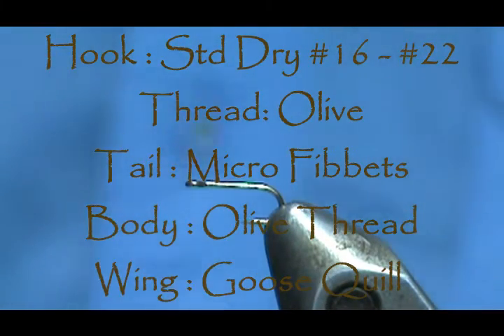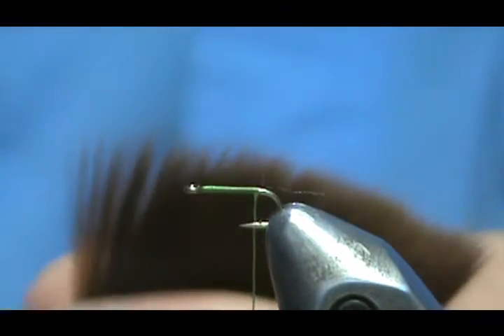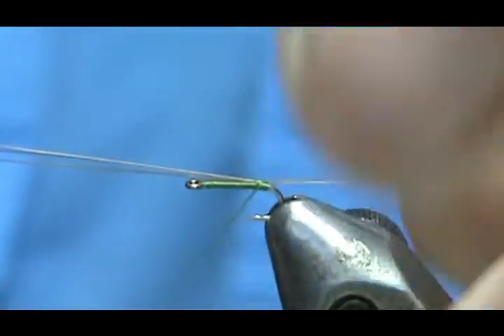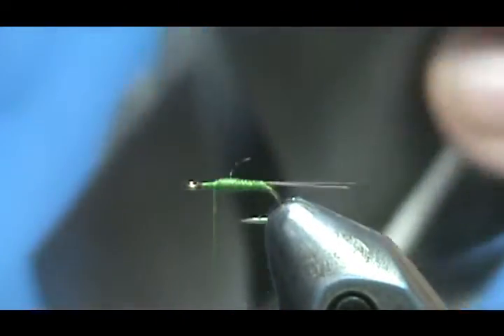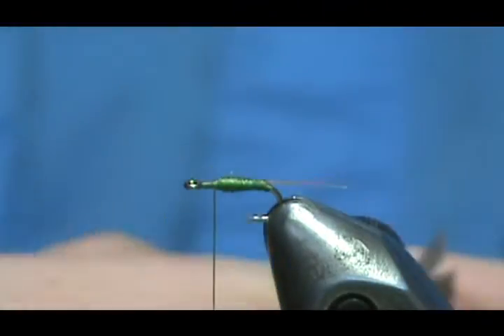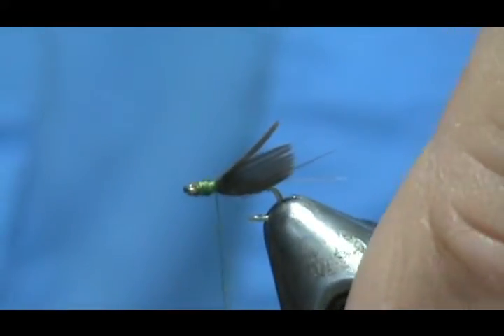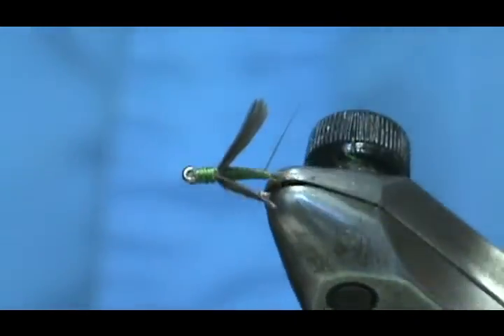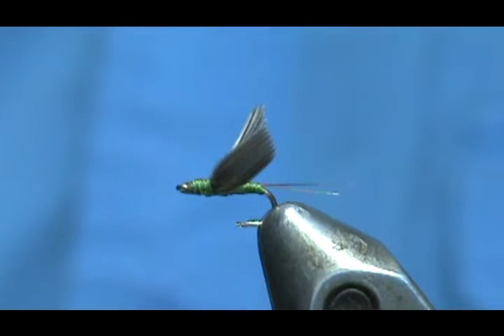Beginner Fly Tying a No Hackle BWO with Jim Misiura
Hook : Std Dry #16 - #22
Thread : Olive
Tail : Micro Fibbets
Body : Olive Thread
Wing : Goose Quill